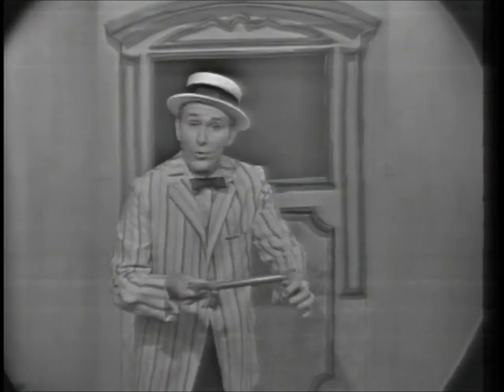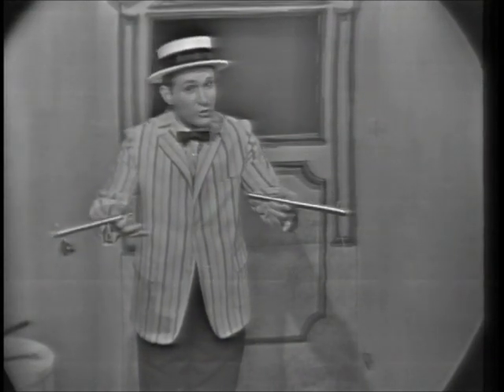Bill Britten Bozo the Clown Barker Bill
Bill Britten as “Barker Bill” in a clip from the “Bozo the Clown” show “The Big Bozo Circus” This is a super rare, long lost, possibly never aired, 2-minute clip from “The Big Bozo Circus”. With an “Air Date” of 11/23/1964 and the last day of the Bozo Show (Bozo’s Big Top Circus) on WPIX Channel 11 being 8/14/1964 I’m not sure if this clip ever aired and it’s possible that this was an attempt by Bill to bring back the Bozo Show after three months off the air. Or perhaps the Air Date is simply written incorrectly, although in other clips from the same video Bill more than once says and now let’s get back to “The Big Bozo Circus”, which would lead one to believe that Bill was trying to get our beloved Bozo back on the air in the NYC Metropolitan area. Maybe someone will remember seeing this clip live and could straighten out this mystery. Bill would pre-record these types of skits, with Bill portraying any number of characters that he had developed over the years with the Bozo Show, and then Bill as Bozo would introduce the skit during the Bozo Show.